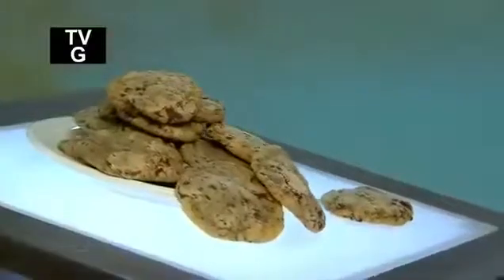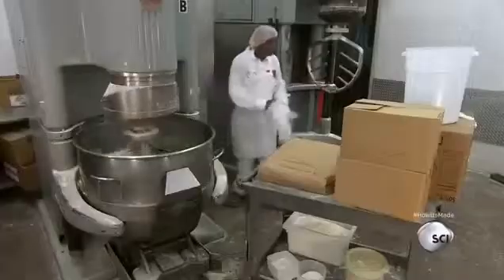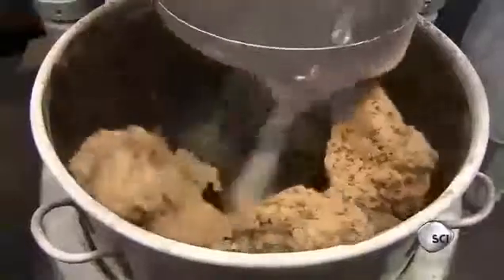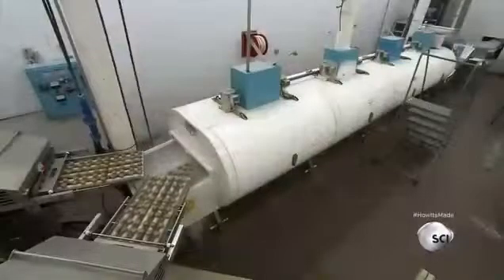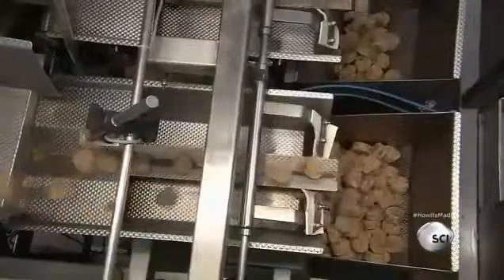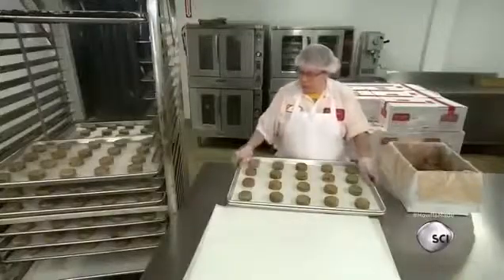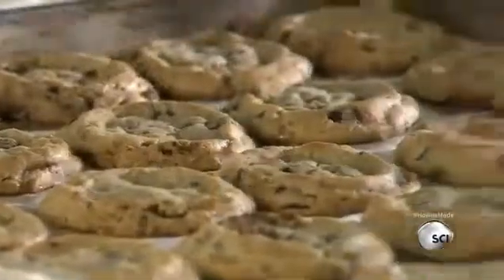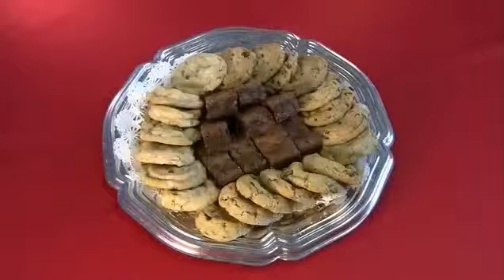How Its Made Chocolate Chip Cookies.mp4